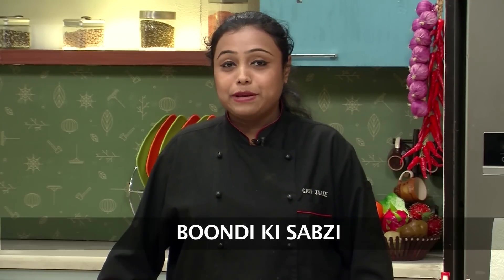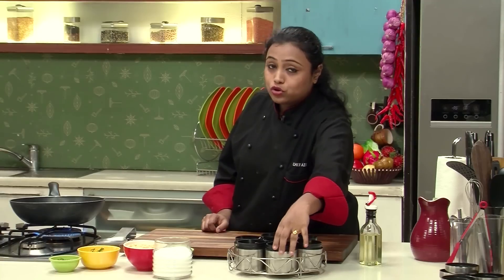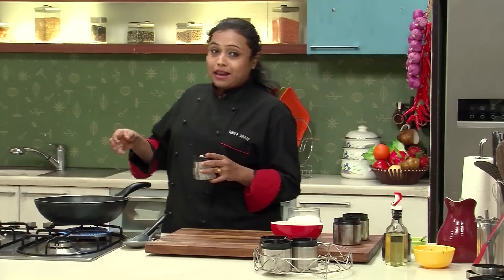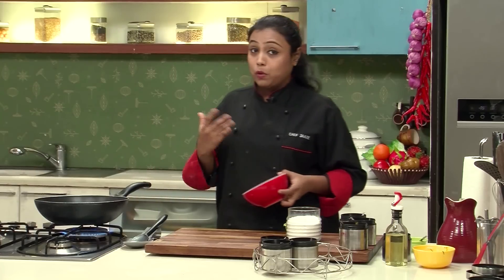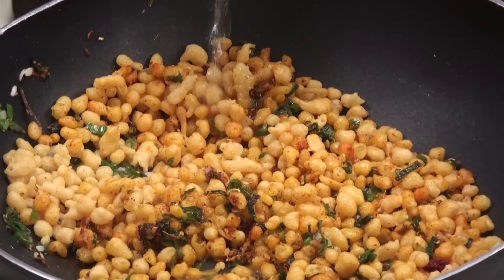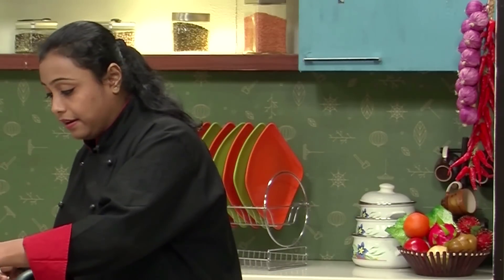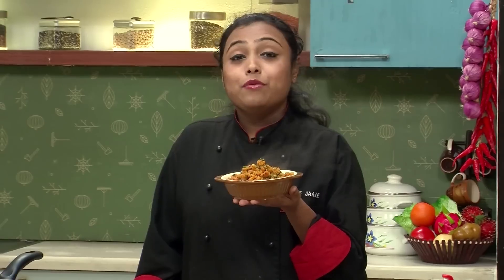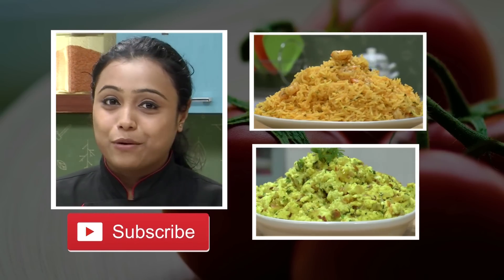Boondi Ki Sabzi | Sanjeev Kapoor Khazana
Boondi tempered with mild spices and cooked till soft.

BOONDI KI SABZI

Ingredients

1 cup unsalted boondi
1 tablespoon oil
1 teaspoon cumin seeds
Pinch of asafoetida
2 spring onions with greens, chopped
½ teaspoon turmeric powder
1 teaspoon red chilli powder
1 teaspoon coriander powder
Salt to taste
1 tablespoon chopped fresh coriander leaves

Method

1. Heat oil in a non-stick pan. Add cumin seeds and sauté for 30 seconds. Add asafoetida and spring onions, mix and sauté for a minute.
2. Add turmeric powder, chilli powder, coriander powder, boondi
     and salt and mix well. Add ¼ cup water and chopped coriander,
     mix, cover and cook for 2-3 minutes.
3. Serve hot.